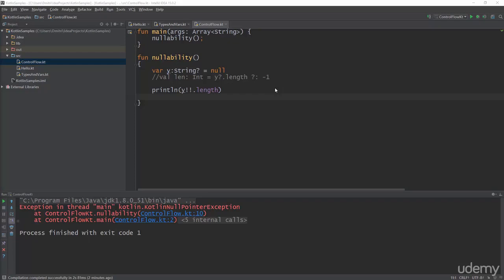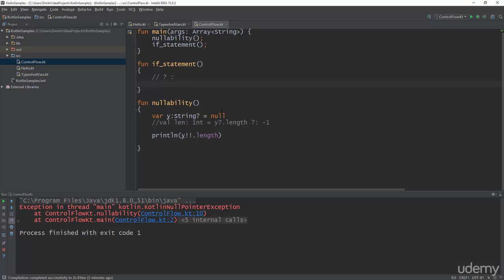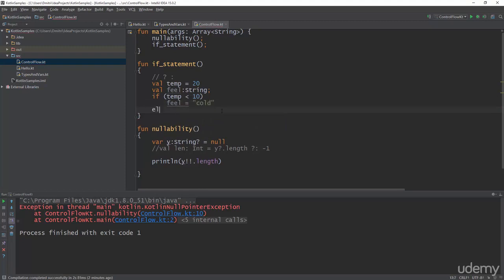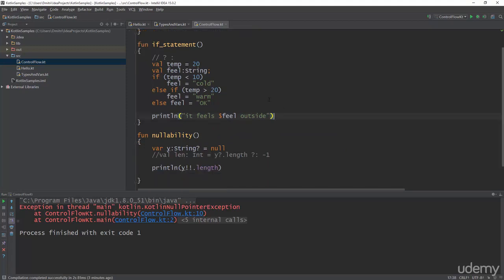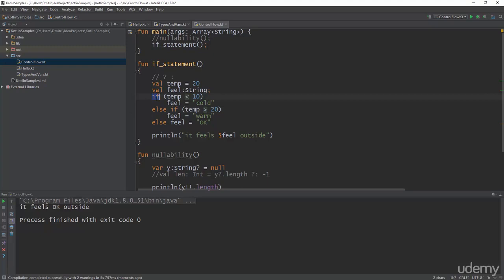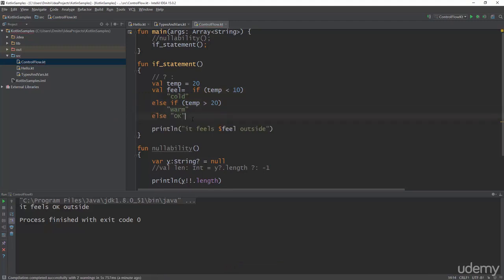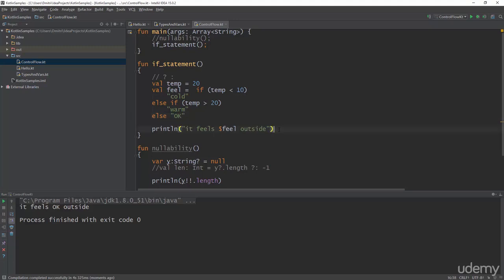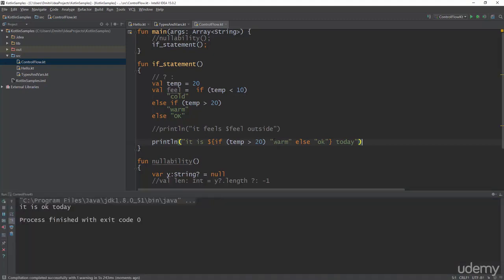202 If Statement